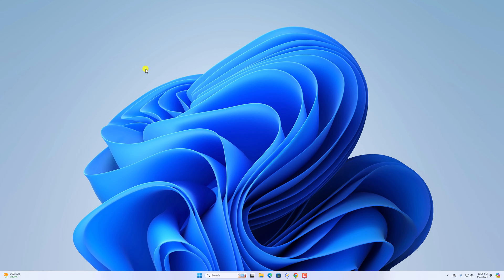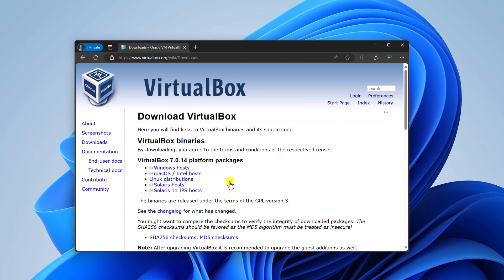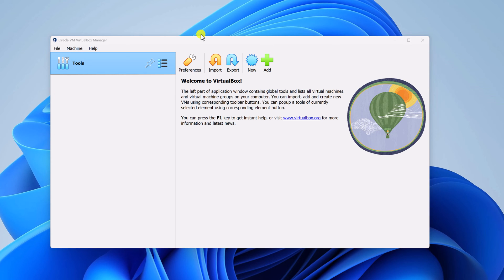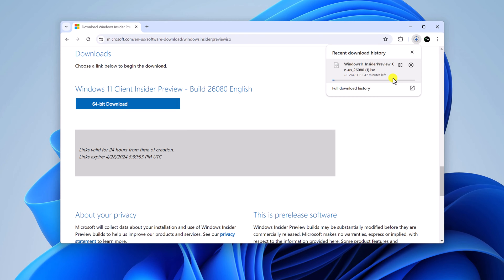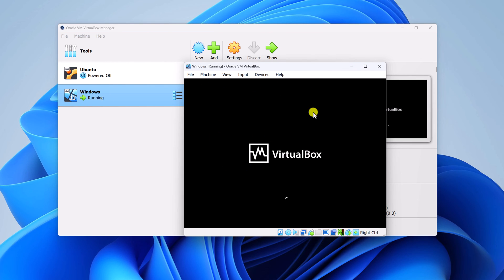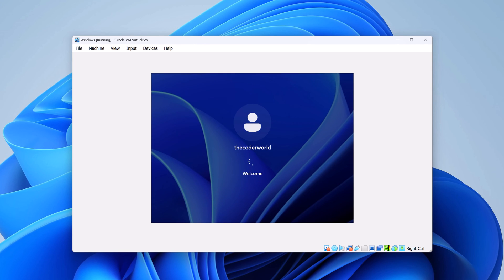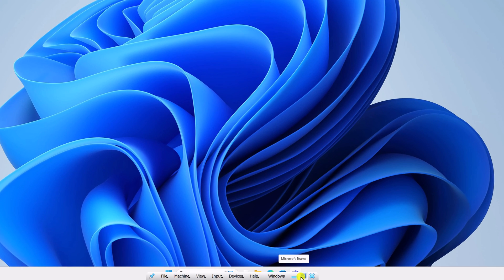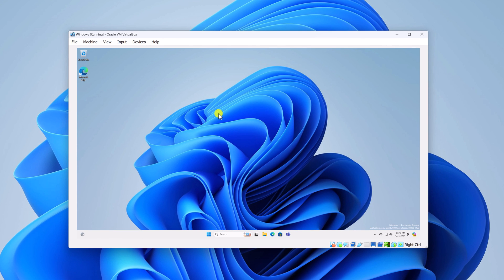How to Install Windows 11 24H2 on VirtualBox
In this video, we are going to learn how to install Windows 11 24H2 on VirtualBox. Windows 24H2 is the upcoming version of Windows 11. Currently, it is available for Windows Insiders. However, if you want, you can download the ISO file and install it on VirtualBox. Here's how.